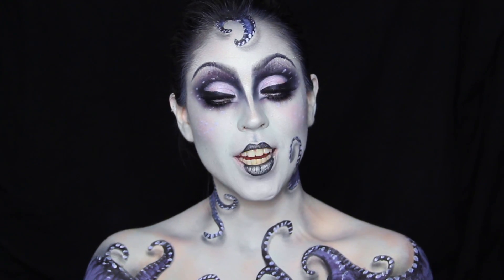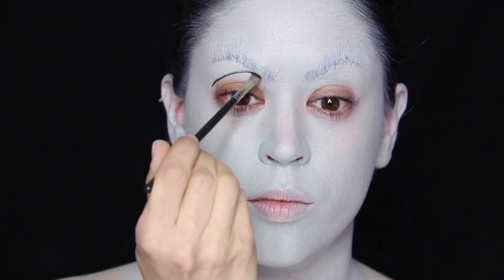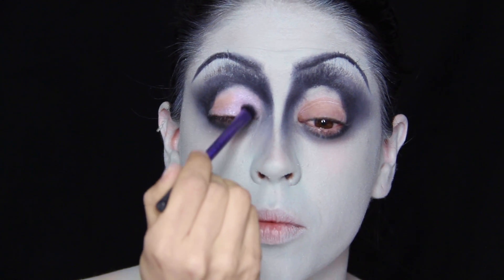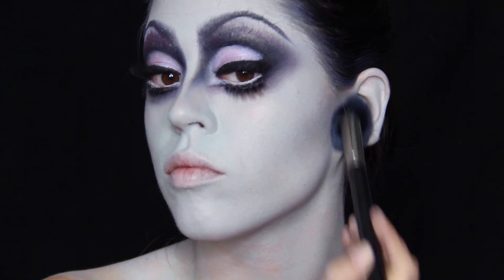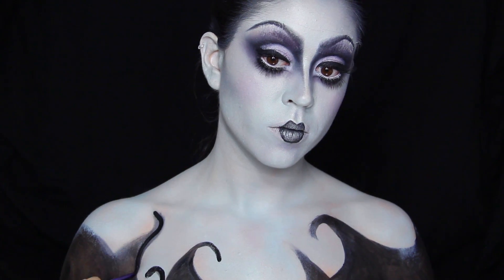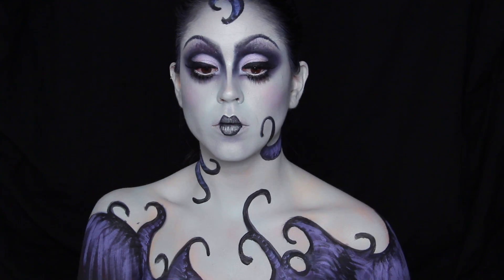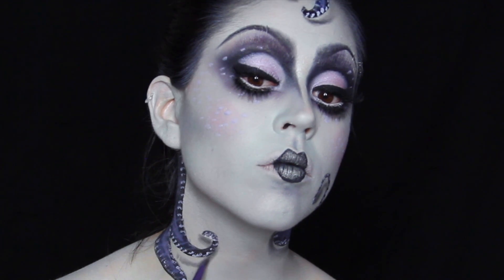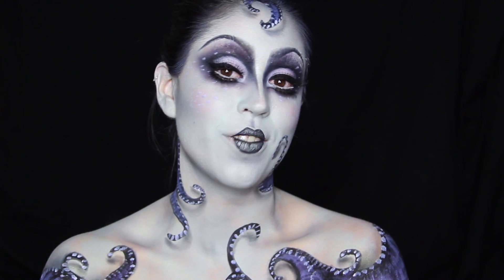Sea Ivy 3D Body Painting ENTRY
My entry for the first Nyx Face Awards Greece 2017 makeup contest.